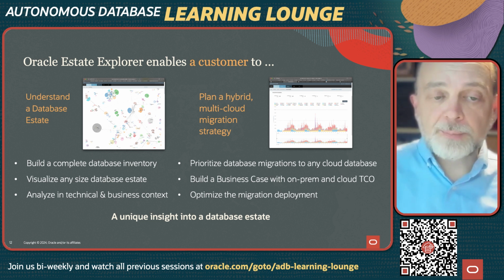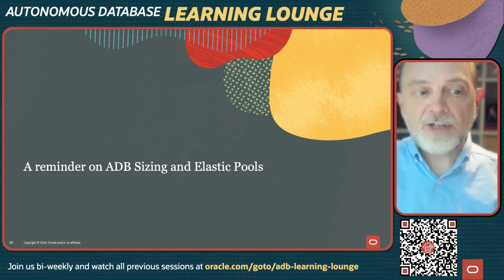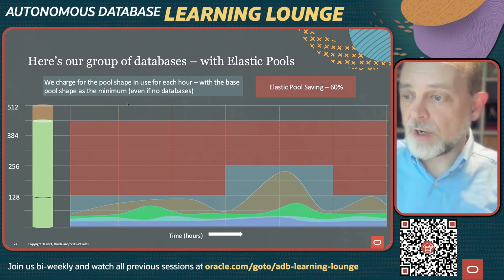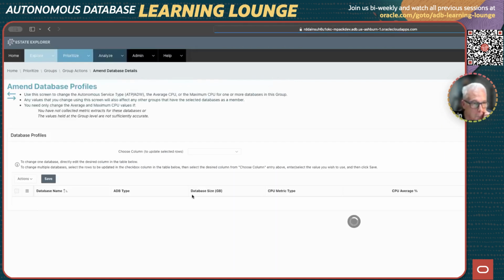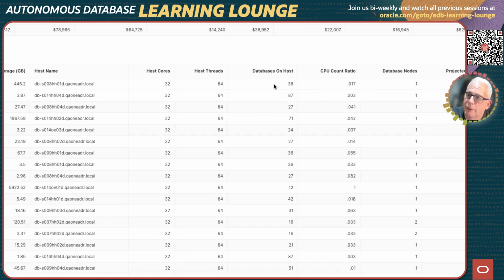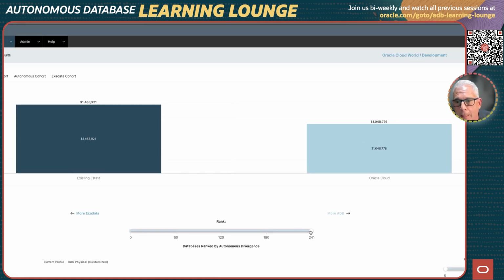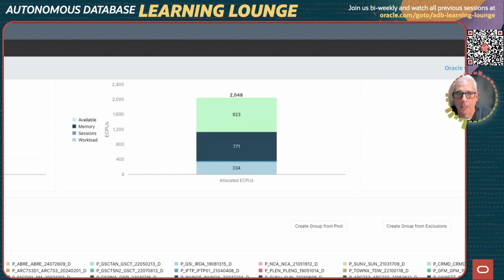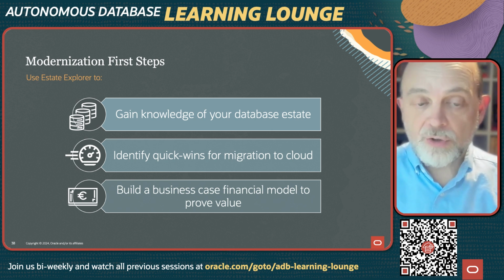Migration to ADB Part I: Visualize and Evaluate your entire database estate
In this Autonomous Database Learning Lounge session, Cloud Solutions Architecture and Oracle Autonomous Database PM teams spoke about Oracle Estate Explorer, a free analysis tool that reveals operational and ownership insights, TCO alternatives, and migration readiness across your Oracle database estate. You saw how it can compare TCO between on-premises and cloud databases and accelerate migrations to Autonomous Database.

Our new Get Started Page is the right place to start

- Join our External Slack workspace and search for the 'oracle-autonomous-database' channel

== Outline ==
Quickly identifying the best Oracle databases to migrate to Autonomous Database when you have a large estate can be a great opportunity for large savings in TCO.
Get an introduction about Oracle Estate Explorer, which is a lightweight tool that can analyze thousands of databases in just a few hours and enables you to identify those databases that will offer the greatest return on investment in the shortest time if you move them to Autonomous Database.
Understand why Autonomous Database is the ideal target for database consolidation and how it can accelerate your journey to the Cloud.

== Video highlights ==
00:39 Agenda
01:46 Important links on Autonomous Database
03:25 Oracle Estate Explorer
04:38 Oracle Estate Explorer enables you to…
07:10 Oracle Estate Explorer - Key Steps
07:42 Summary View
08:03 Estate Cluster View
08:57 TCO Analyzer - Compare current with future
09:41 Estate Assessment for ADB
10:38 Elastic Pools Simulator
11:48 A reminder on ADB Sizing and Elastic Pools
14:26 Let's now think about a group of databases
15:46 What are Elastic Pools?
18:32 Where to find more about Oracle Estate Explorer
18:54 LIVE DEMO: Oracle Estate Explorer
28:07 LIVE DEMO: Oracle Estate Explorer TCO Analyzer
43:01 LIVE DEMO: Oracle Estate Explorer Elastic Pool Simulator
48:48 Modernization First Steps
52:04 Important links on Autonomous Database
52:34 Final Thoughts